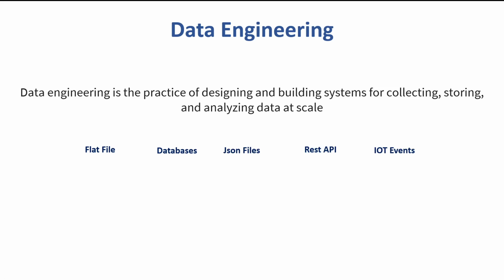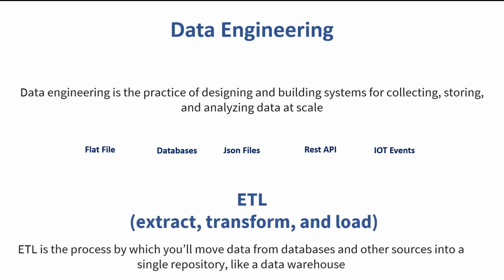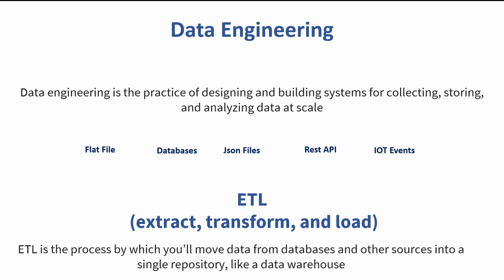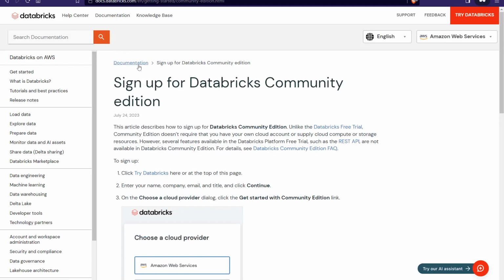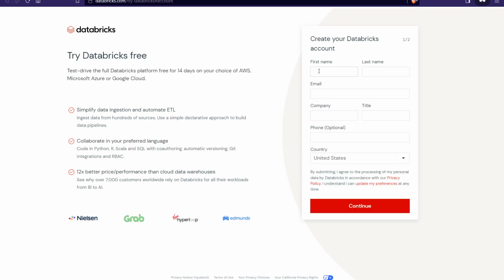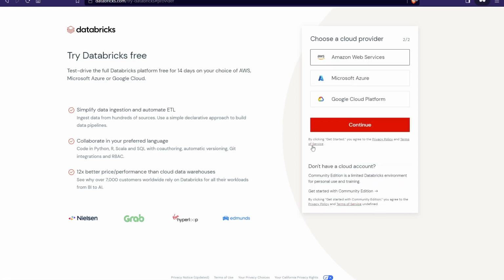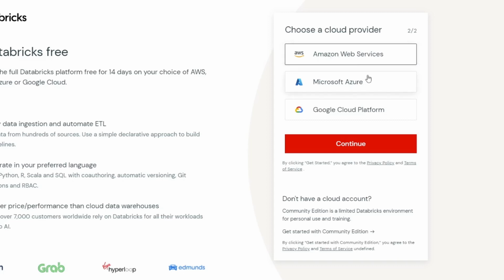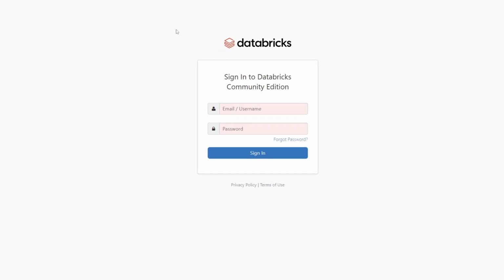01| Getting Started with Databricks: Efficient Management & Expert Support [Beginner's Guide]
Welcome to the beginner's guide to Databricks! In this comprehensive video series, designed especially for newcomers, you'll gain a solid foundation in managing, and supporting Databricks seamlessly. Whether you're new to data analytics or looking to explore Databricks, this series will empower you with the skills you need.

We offer live training sessions!